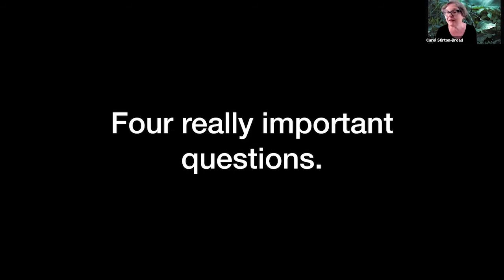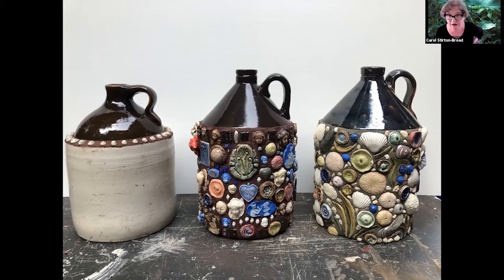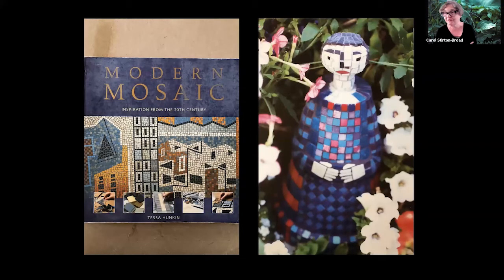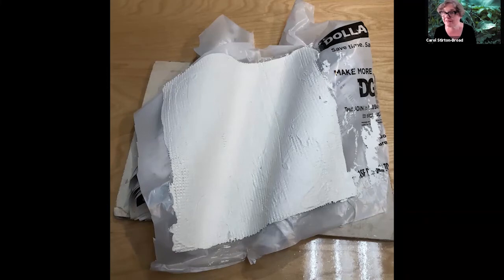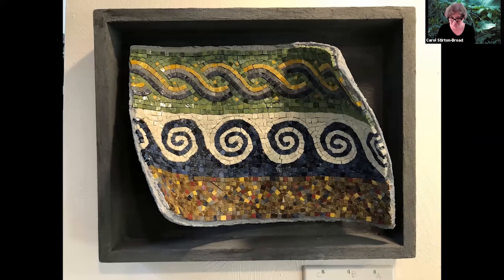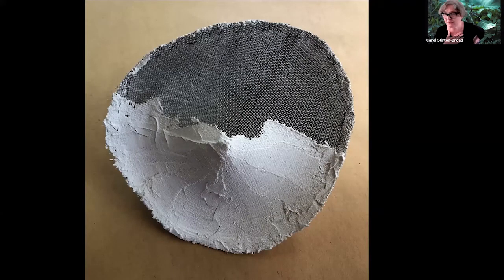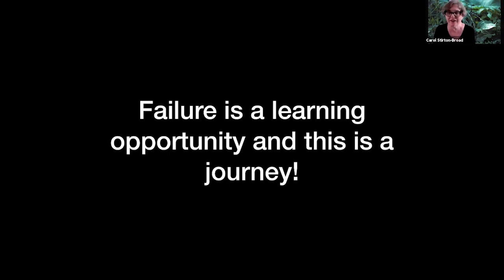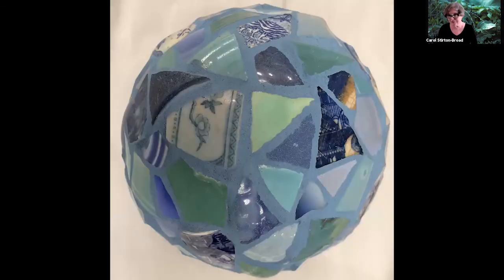MSoP presents Carol-Stirton Broad 3-D Substrates x4 9/26/21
Mosaic artist, Carol Stirton-Broad discusses 3-D substrates for creating mosaics at the Mosaic Society of Philadelphia member meeting on 9/26/21